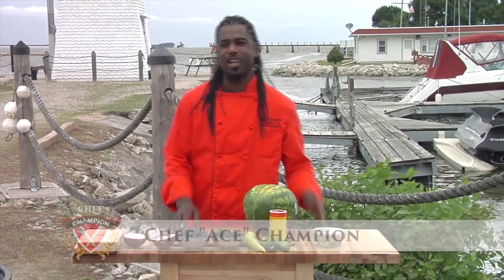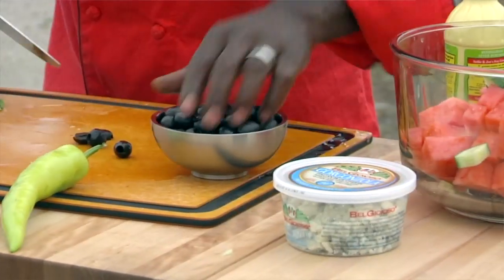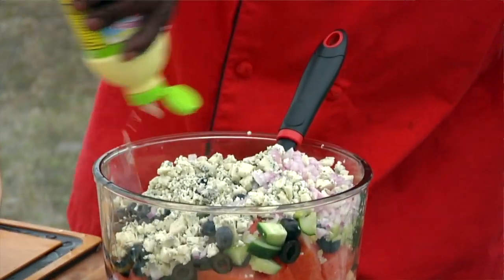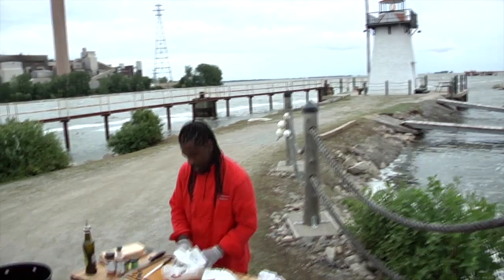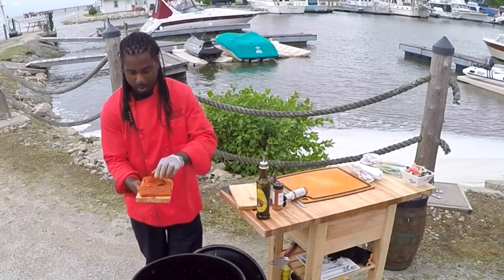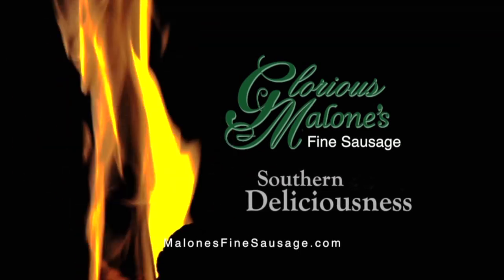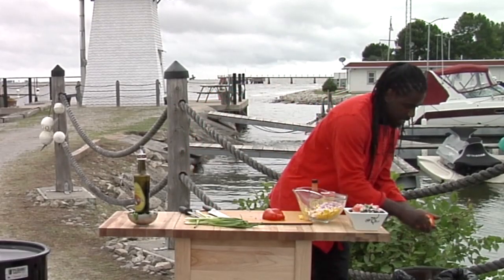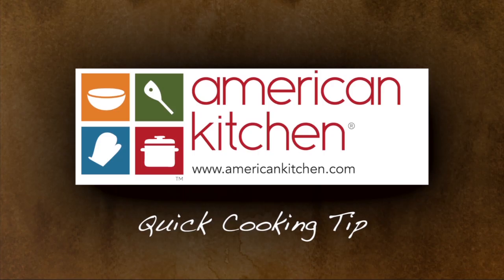Grilled Blackened Catfish/Salmon and Asparagus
From Ribs to Lamb, and so much more. The Pit Barrel Cooker is the way to go when smoking some meat. Try this recipe, Grilled Blackened Catfish/Salmon and Asparagus at